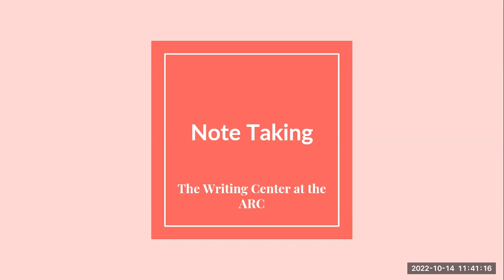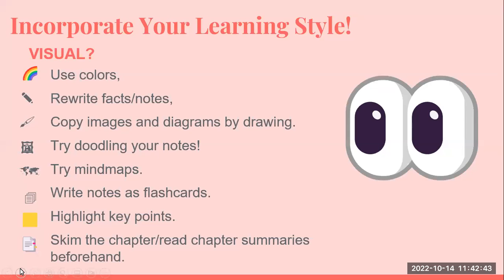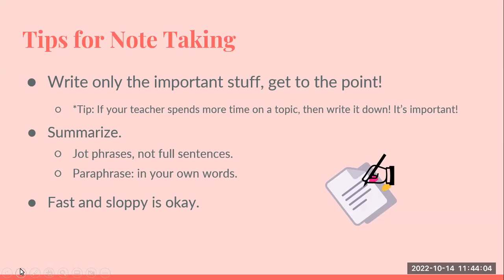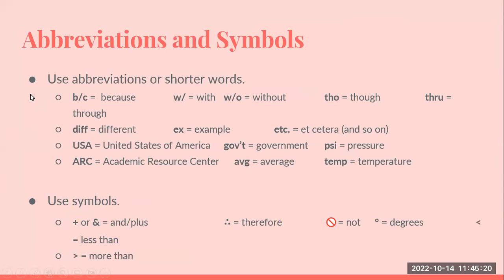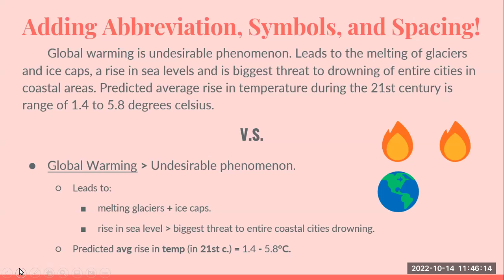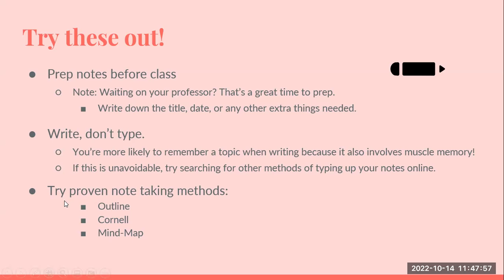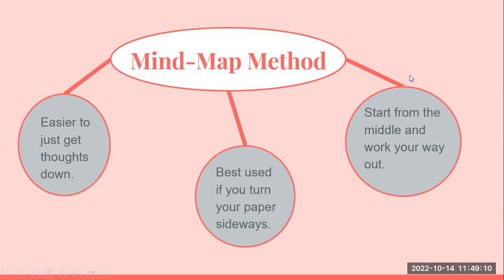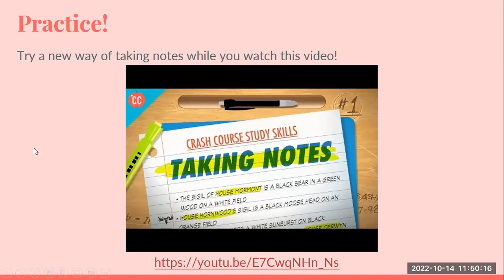Taking Notes Workshop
This video goes over the ARC's taking notes workshop.